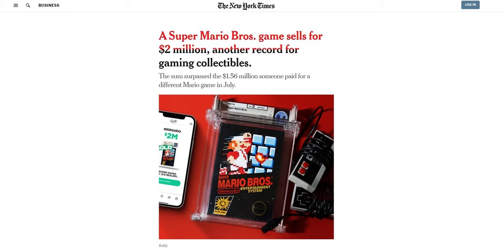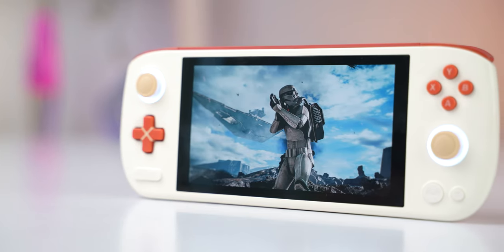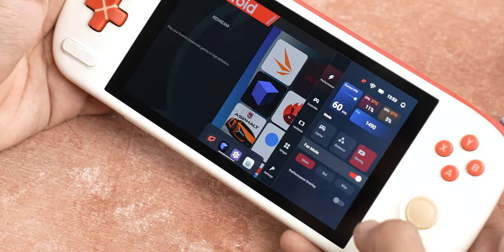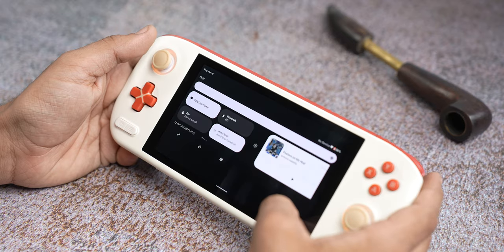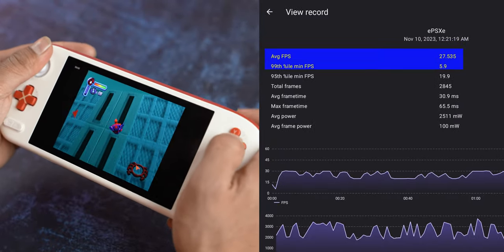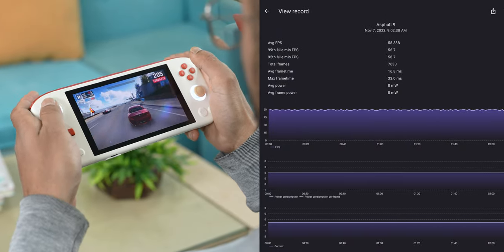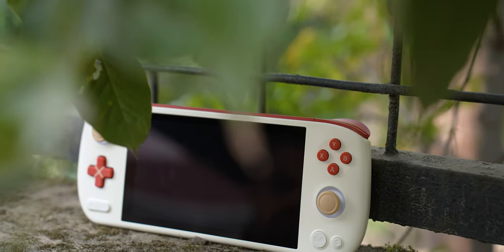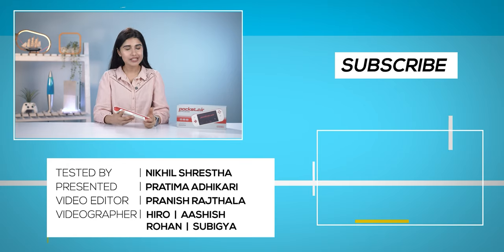Why You Should Buy THIS Instead of a Gaming Phone!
Hi everyone, this is my full review of the all new AYANEO Pocket Air. The most interesting feature of this handheld device is the fact that it runs on Android. It is powered by the Dimensity 1200 chipset and it comes with LTE support (not for phone calls and messages). Find out more in this video :)

Chapters:
00:00 - Intro
01:18 - Design & Build Quality
02:33 - Ports
02:53 - Display
03:33 - Performance & UI/UX
04:43 - PS1 games
04:47 - Gamecube games
05:16 - PSP games
05:27 - PS2 games
05:38 - Nintendo Switch Emulation
06:06 - Android Games
06:44 - Battery life
07:16 - Verdict